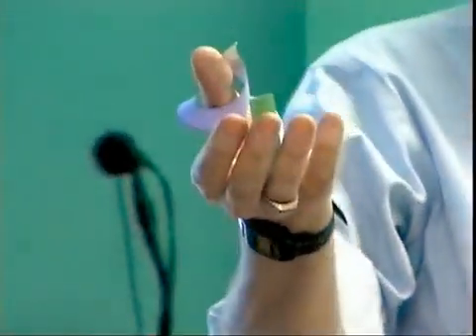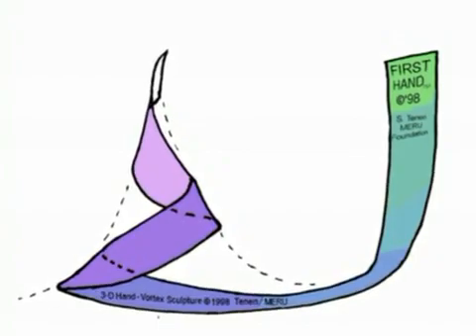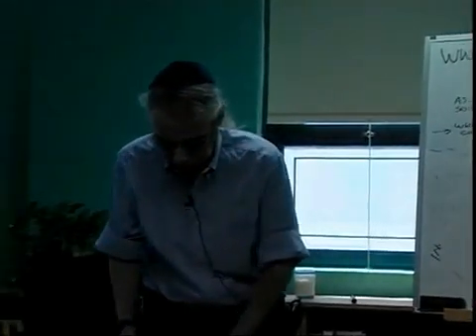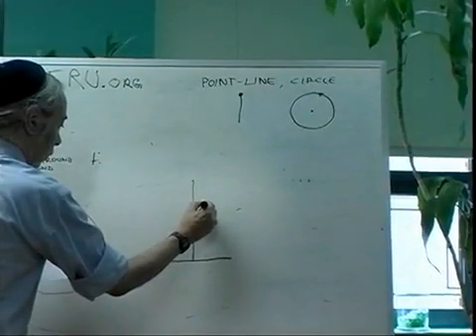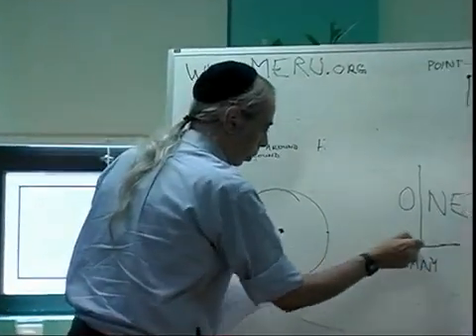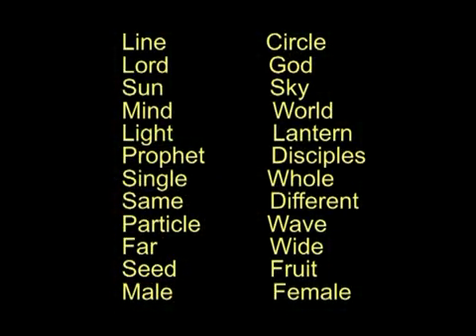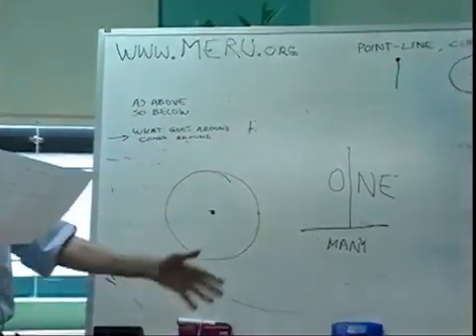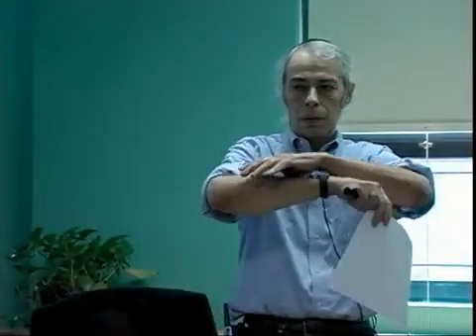The Dynamics of a Circle and a Line (2009)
The construction of the Meru First Hand(tm) model, and its philosophical meaning.

Excerpted from a lecture given 19 July 2009 in New York.